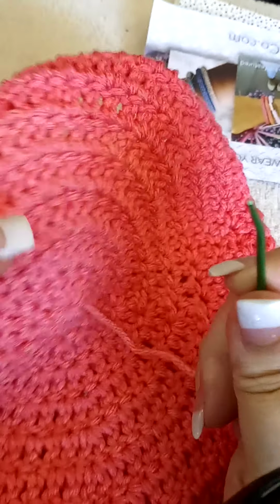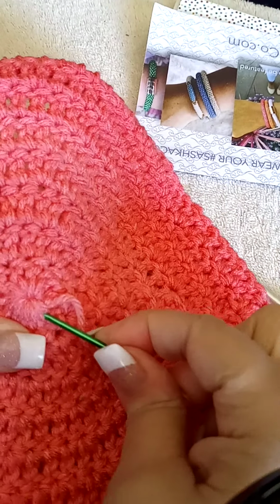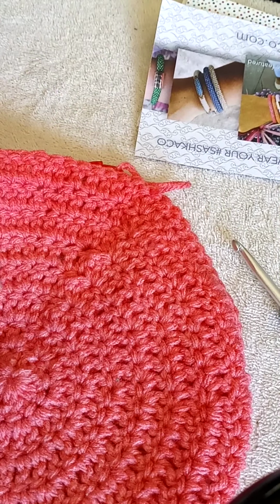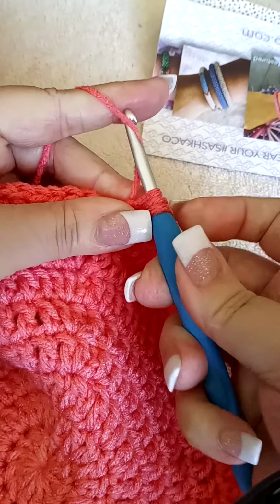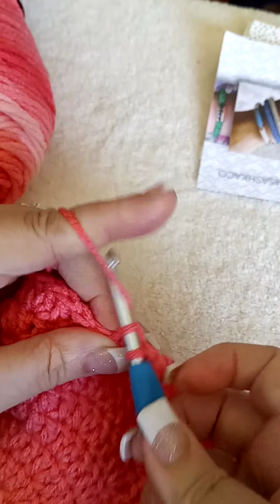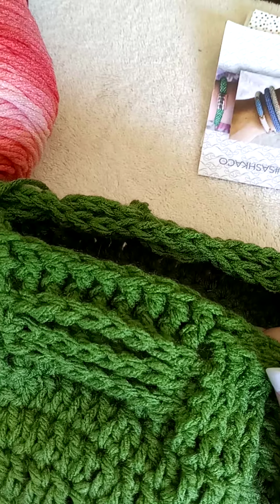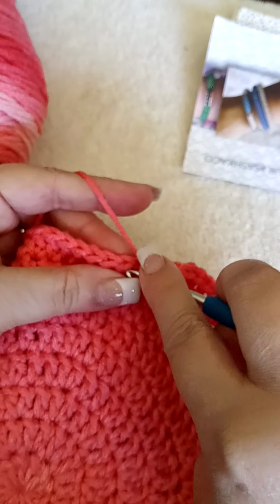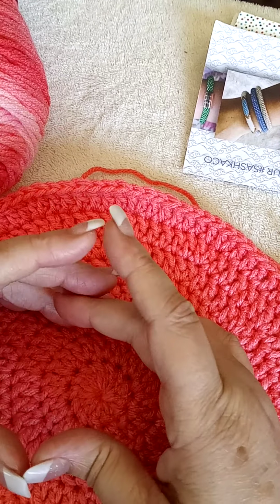Bag tutorial part 2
I am doing granny square afghans for domestic violence victims, and the native American community.  If you would like to donate I'm doing 6 inch and 12 inch granny squares, washcloth and bags.  I know that these two communities can use a whole bunch of things, especially the domestic violence victims I usually leave and have nothing.

Happy Mail

Keri Shirk

1542 Ryan-Allen Rd

Stevenson, Wa 98648

OR